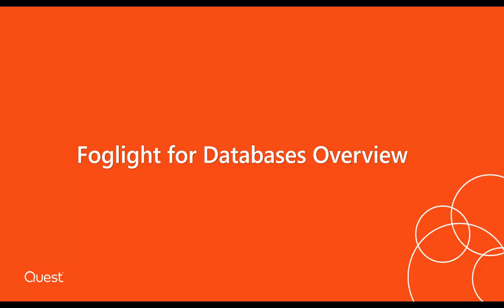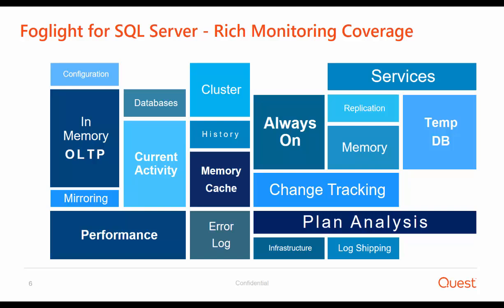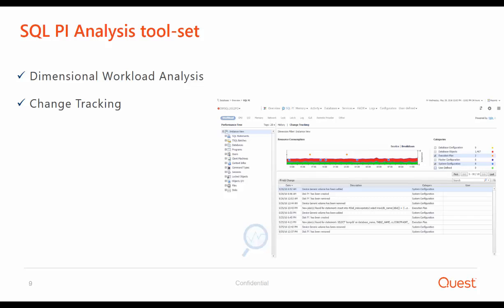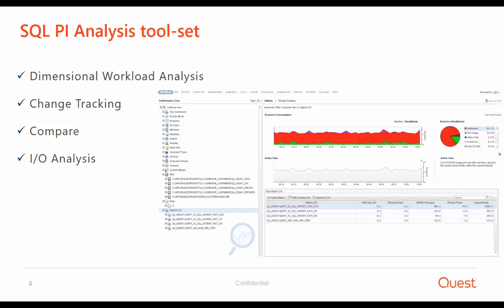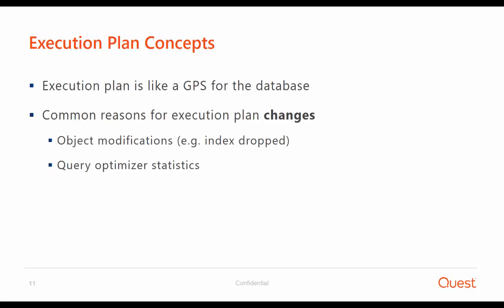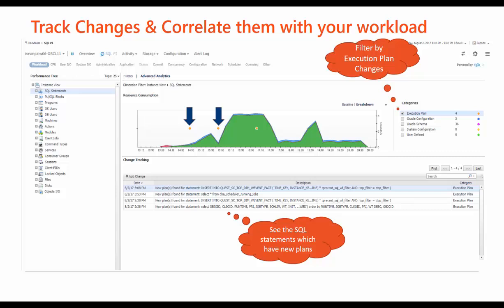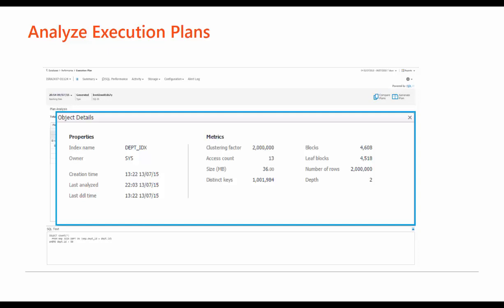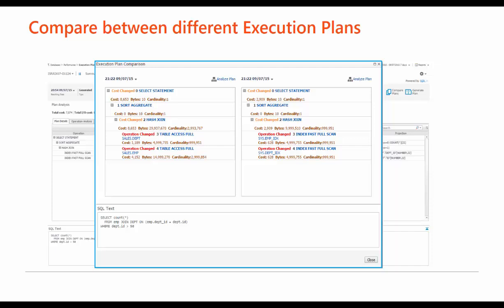Hire a PI to solve the mystery behind execution plan changes